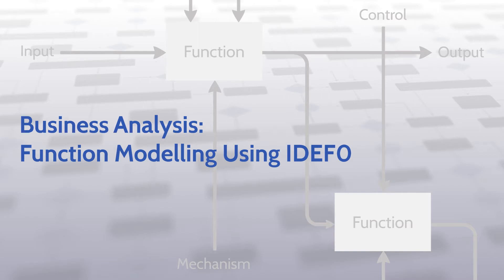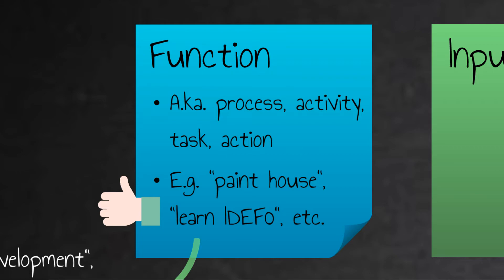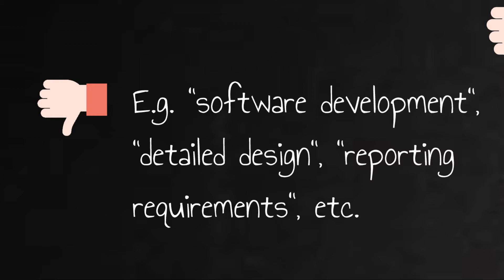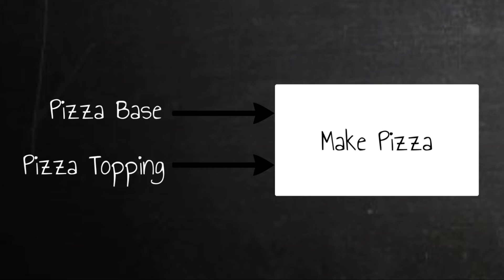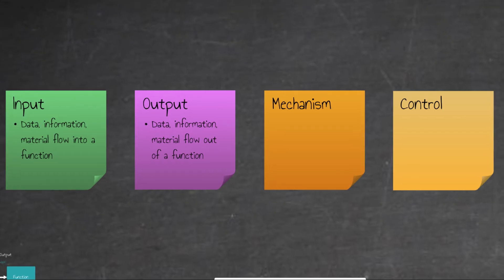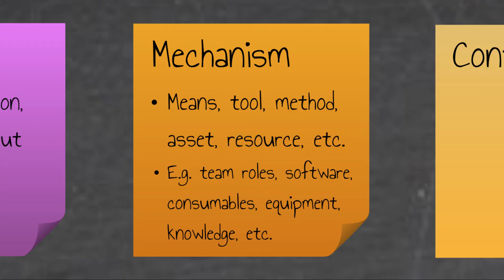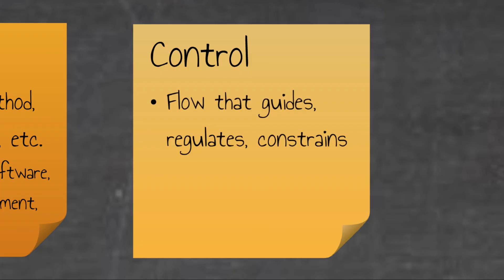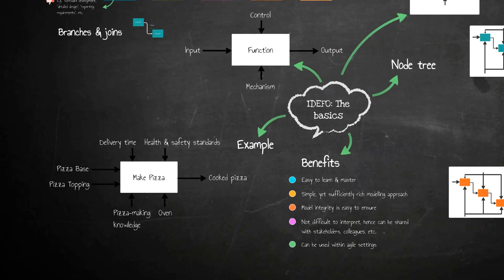Function modelling using IDEF0: The basics of functions, inputs, outputs, mechanisms and controls